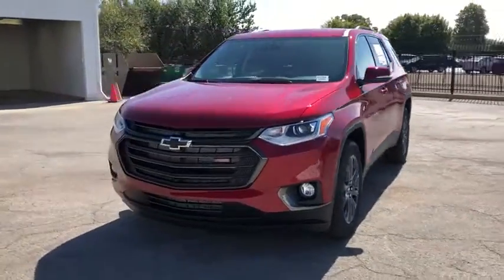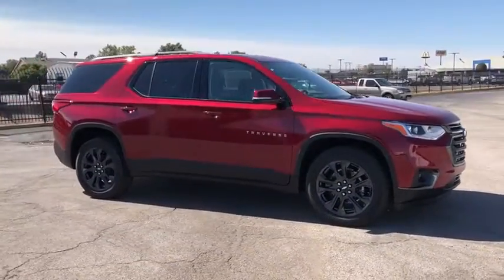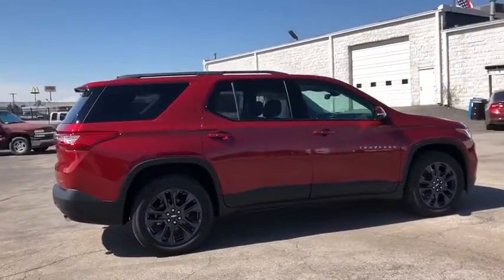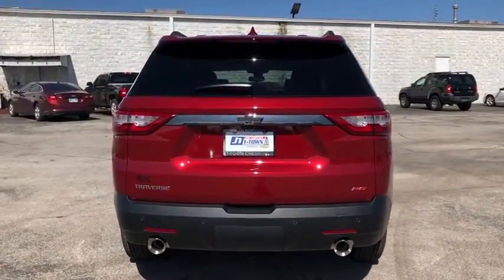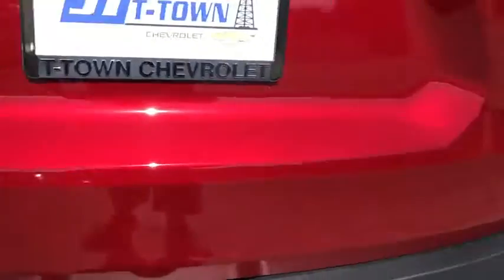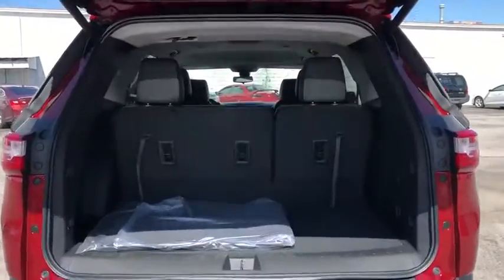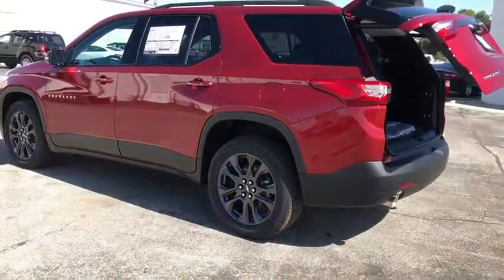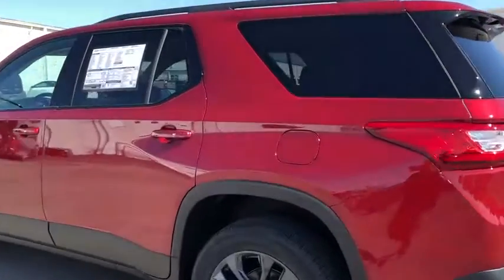2020 Chevrolet Traverse Tulsa, Broken Arrow, Owasso, Bixby, Joplin, OK 202064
Cajun Red Tintcoat New 2020 Chevrolet Traverse available in Tulsa, Oklahoma at Jim Norton TTown Chevrolet. Servicing the  Broken Arrow, Owasso, Bixby, Joplin, OK area.

Recent Arrival!brbrbr18/27 City/Highway MPGbr2020 Chevrolet Traverse RS Leather